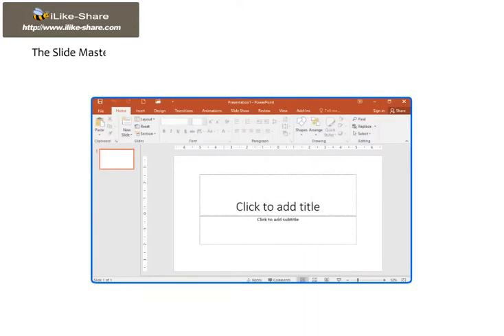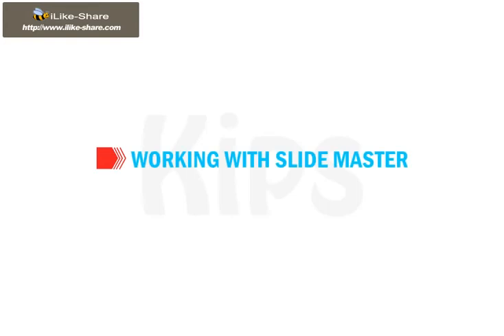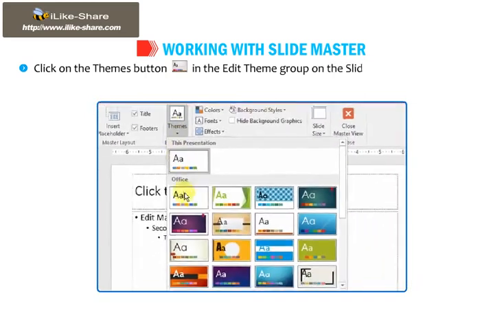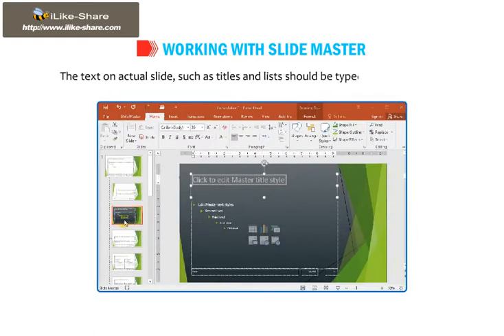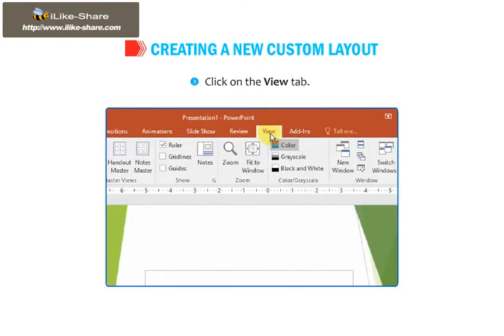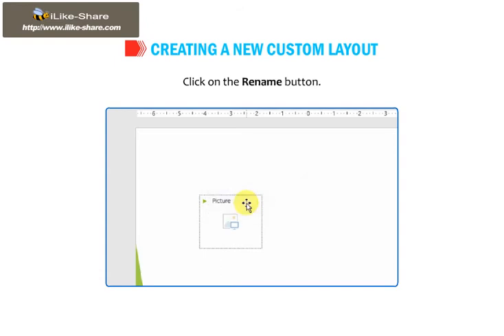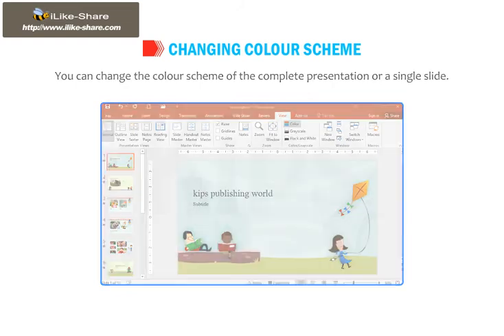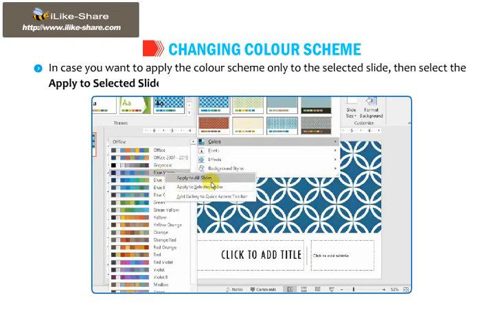CLASS 05 chapter6 Formatting a Presentation